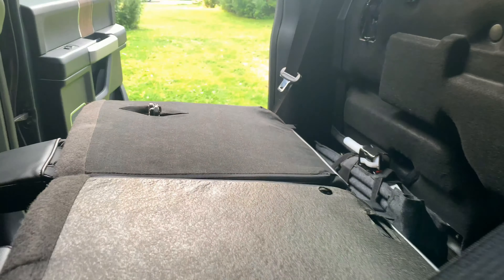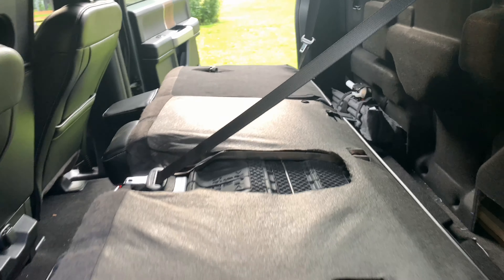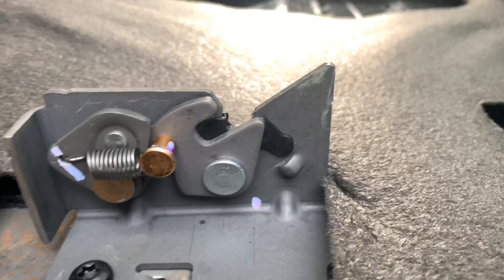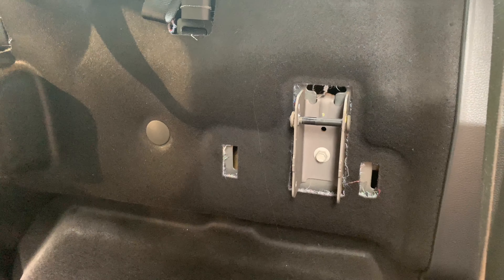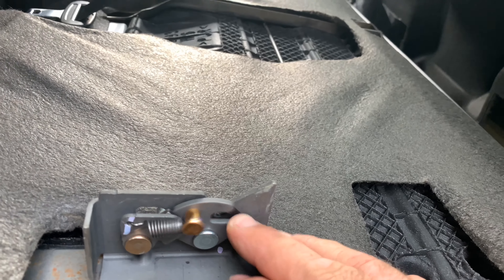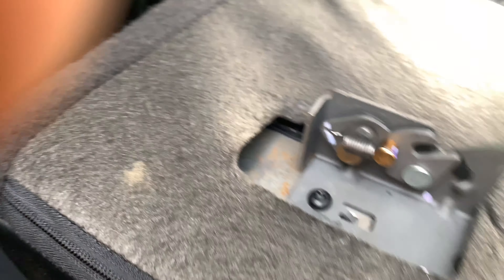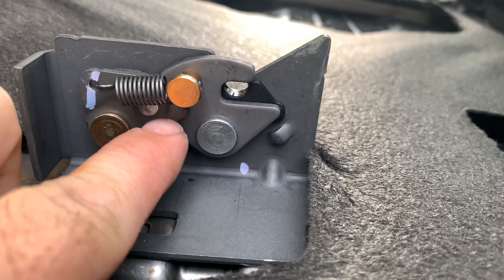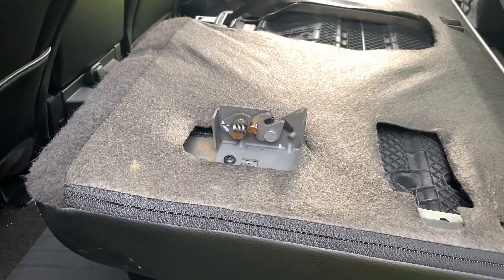Folding the rear seats on the 2015 and up Ford F-150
An explanation of how to fold down the rear seat backs (especially the driver side) on a 2018 Ford F-150. This is the same for 2015 and up.

     Similar models years will be the same.